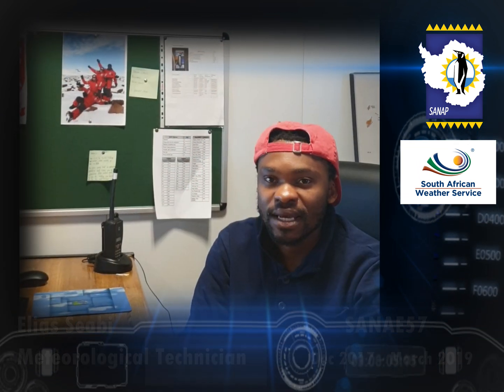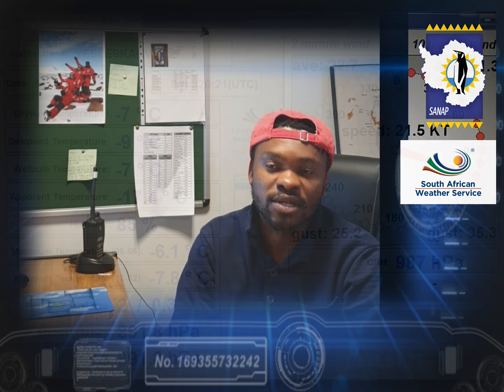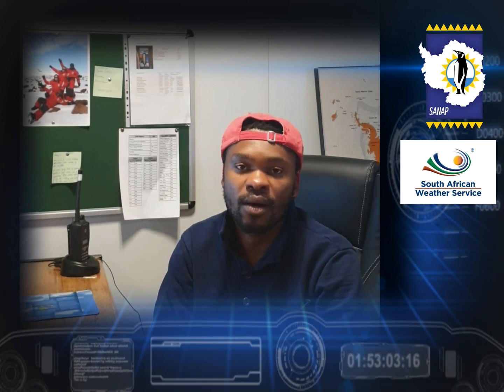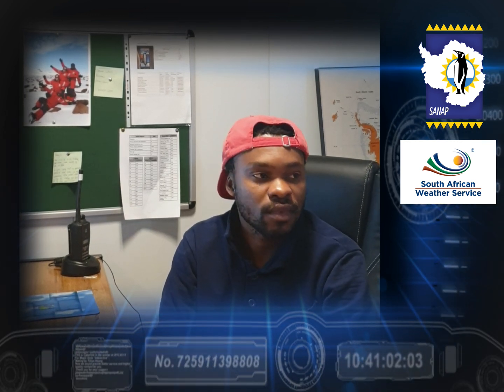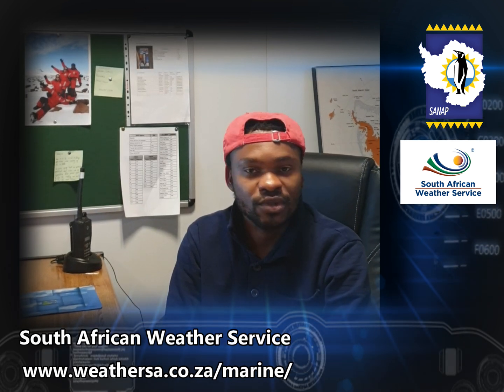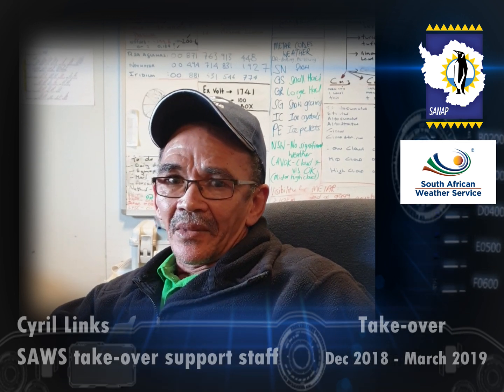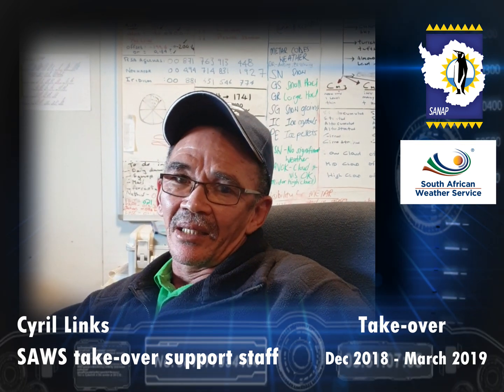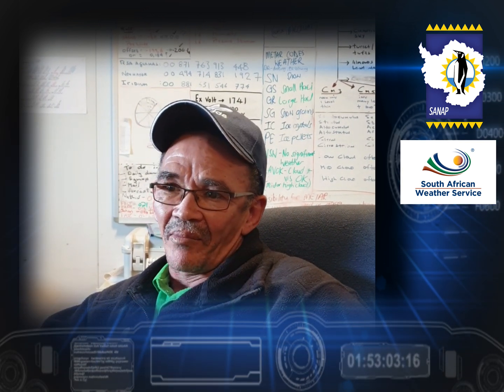Antarctica 2019 - Video #6 - Meteorology at SANAE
Meet the 2018 and 2019 Meteorological Technician and take-over personnel at the South African National Antarctic Expedition station (SANAE IV). Description of what is expected of the SANAE Overwintering Meteorological Technician.